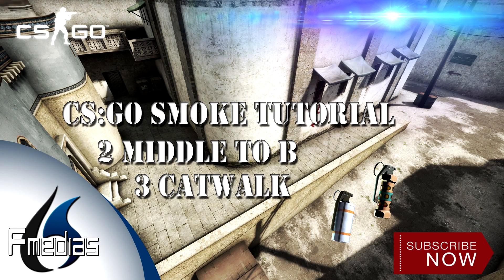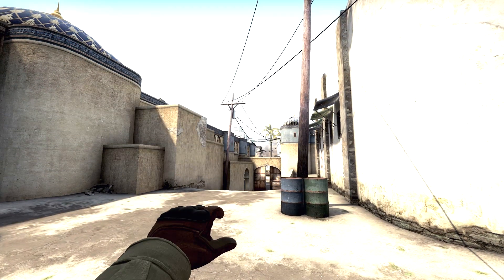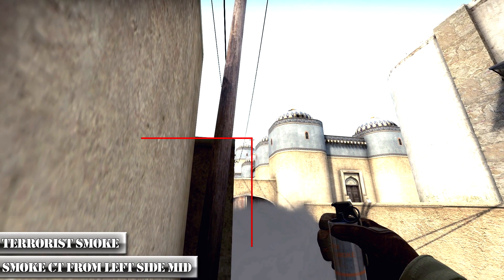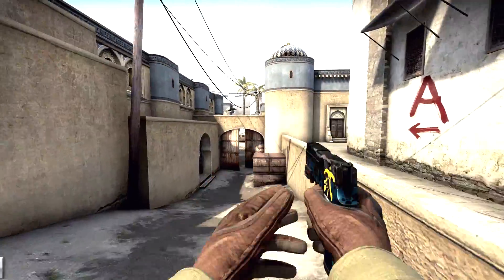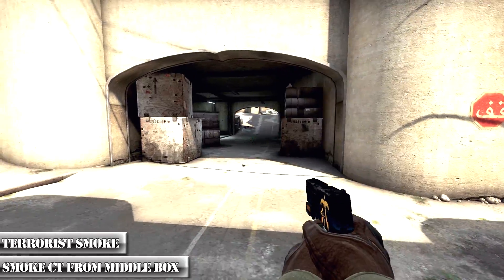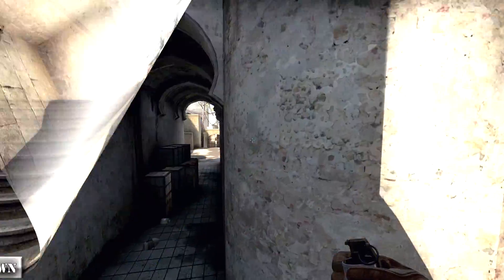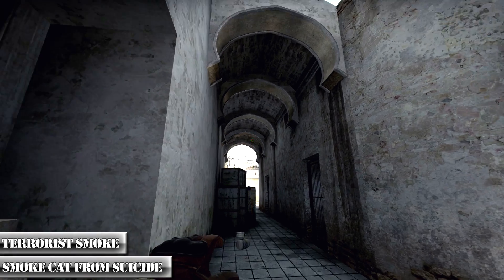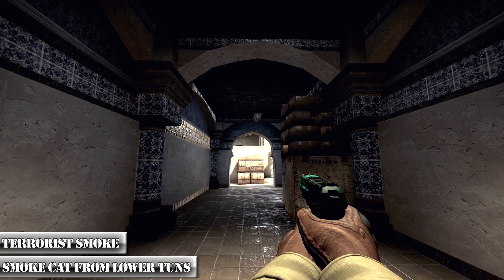CSGO Dust 2 Smokes For Middle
An update from our first Dust 2 smokes tutorial. Learn 2 new mid to B smokes and 3 for Cat Rush

Artist: Meizong & Oskar Hill
Track: Sunset

nice one
Meizong & Oskar Hill - Sunset